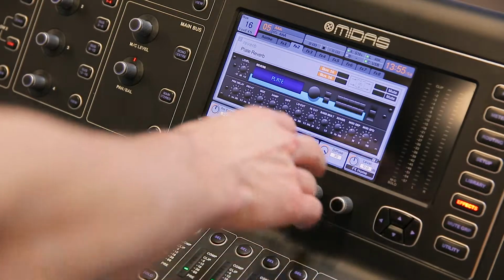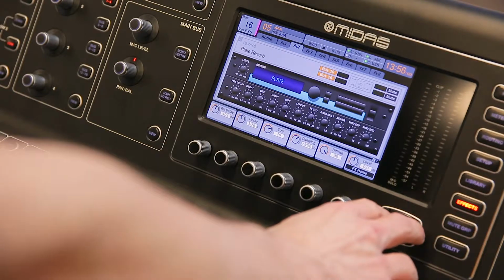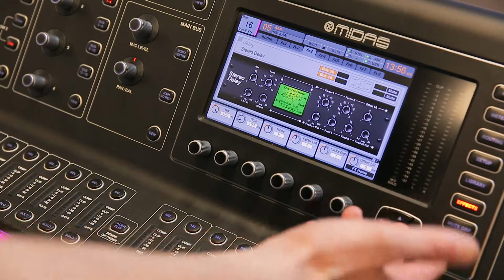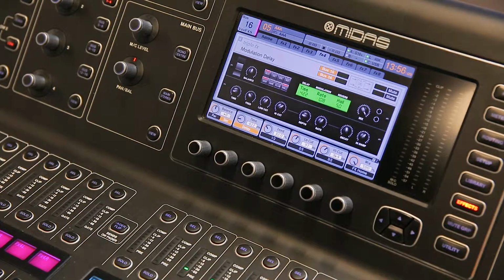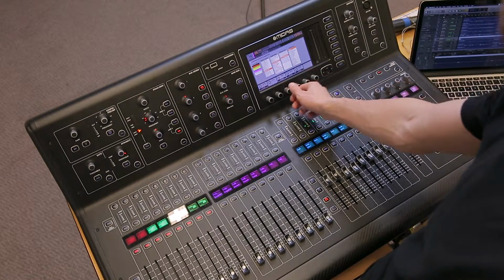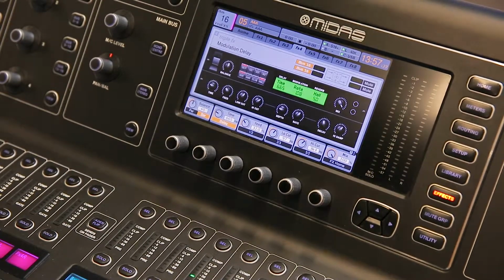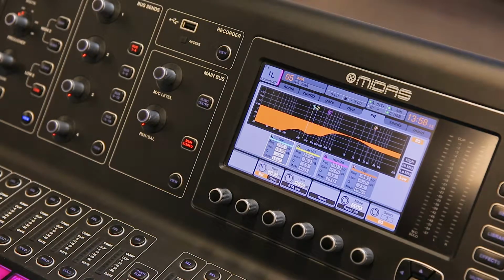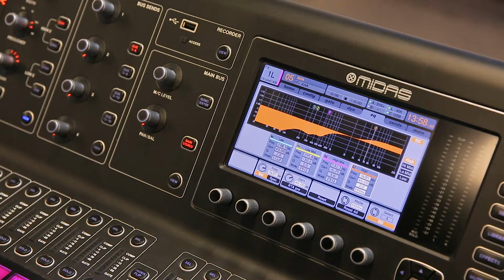25 Effects 2